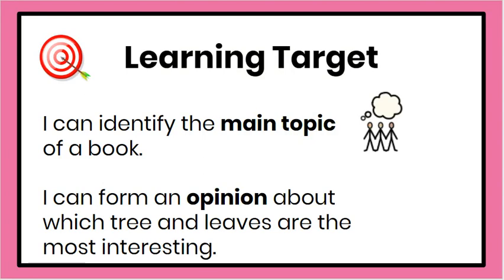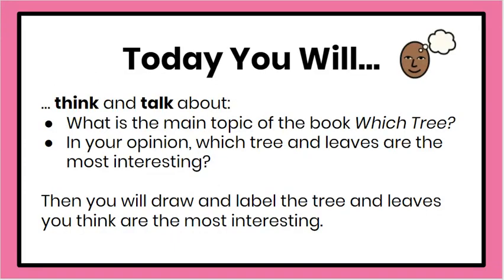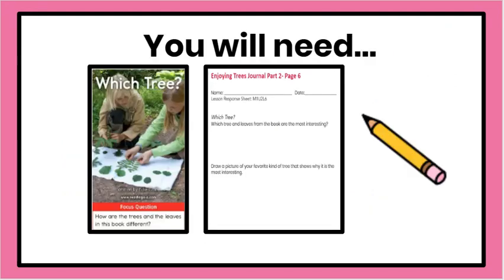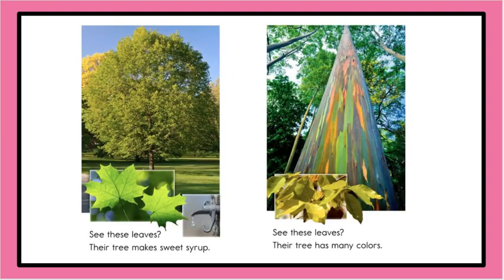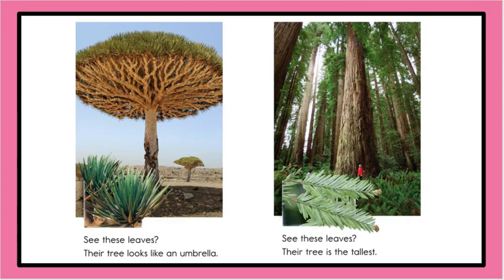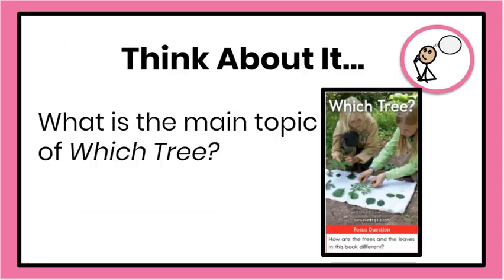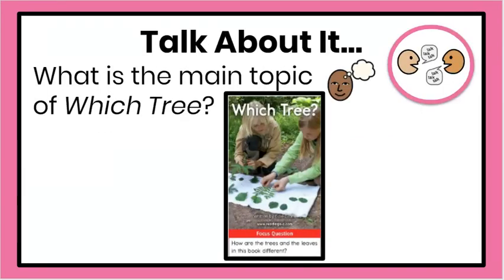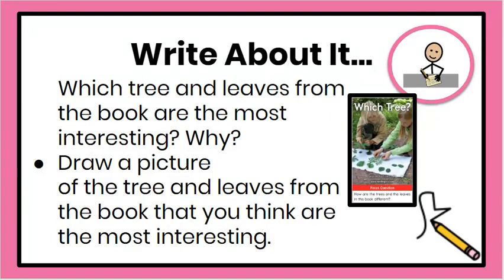K Module 4 Day 26 Lesson 6 English